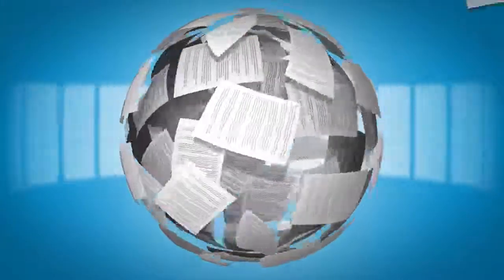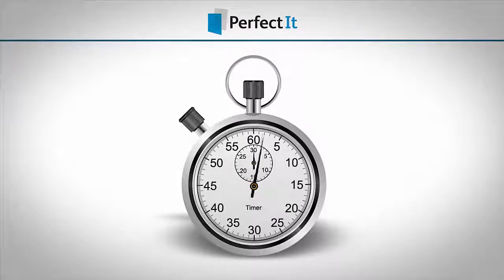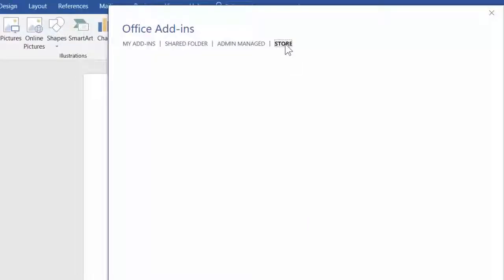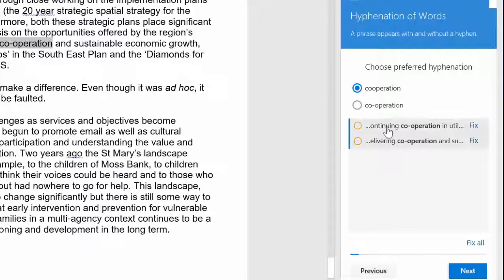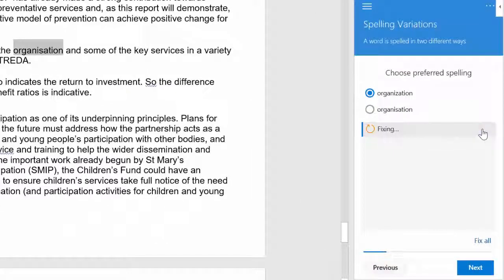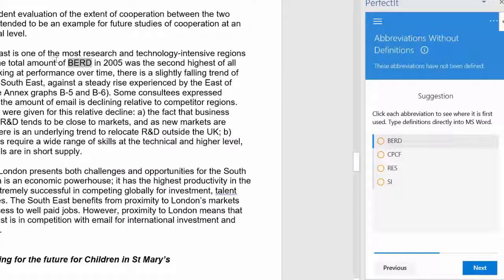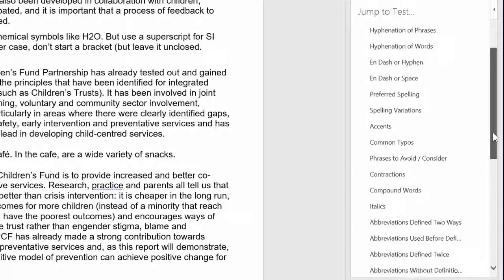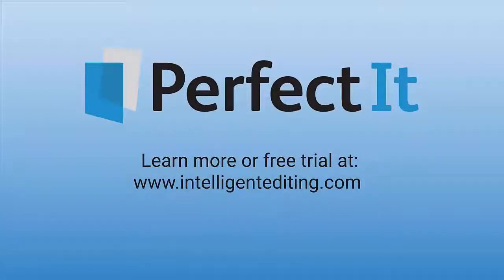PerfectIt Editing Software for Professionals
Instantly find consistency mistakes and other difficult-to-locate errors directly in Word with PerfectIt.